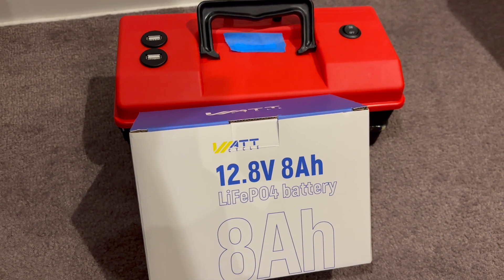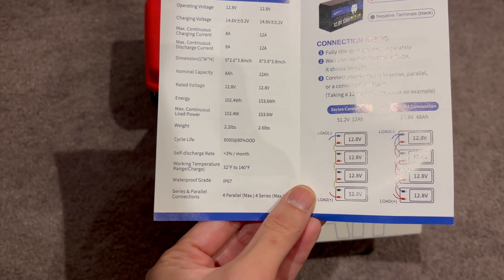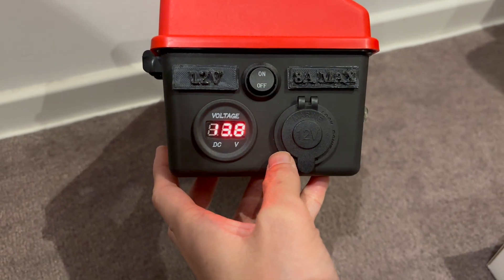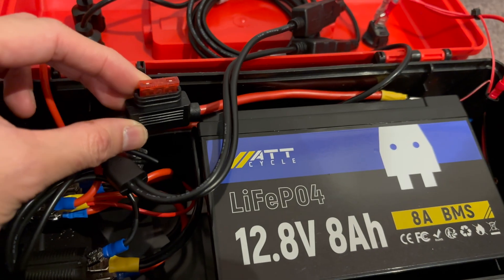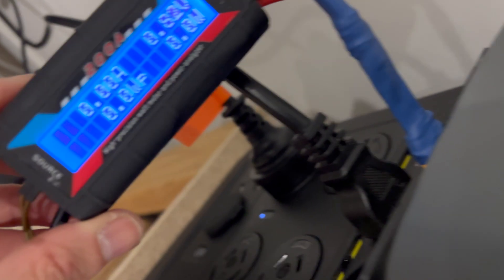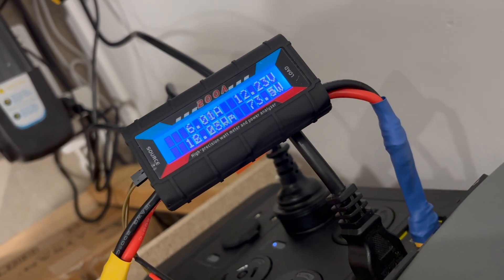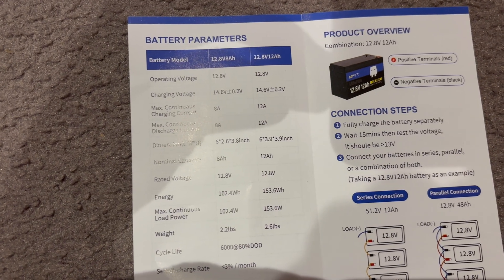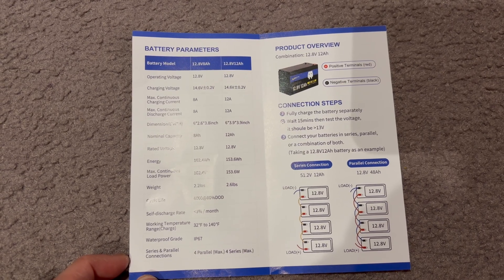12V WattCycle 8Ah LiFePo4 Battery Discharge Test | DIY Battery Box Upgrade!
In this video, I swap out my USB powerbanks and 10 AA batteries for a single 8Ah @wattcyclepower LiFePO4 12.8V battery and test its capacity. Will I get the rated 8Ah?